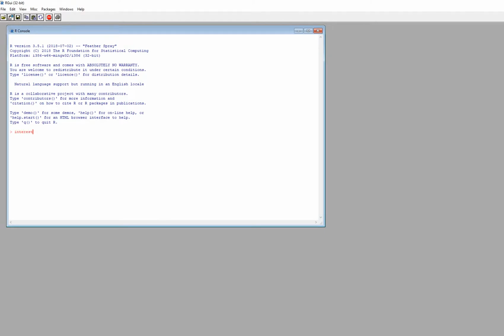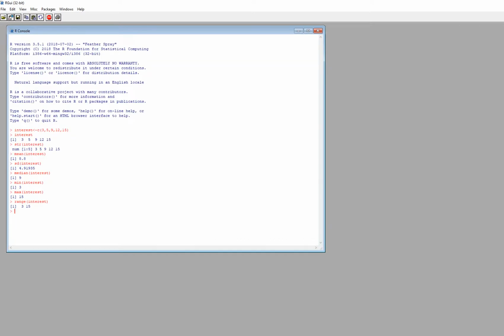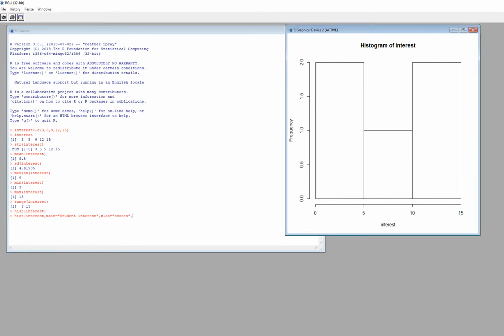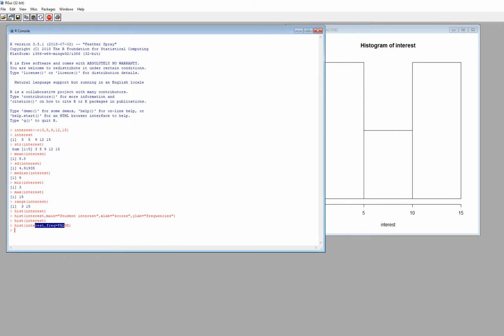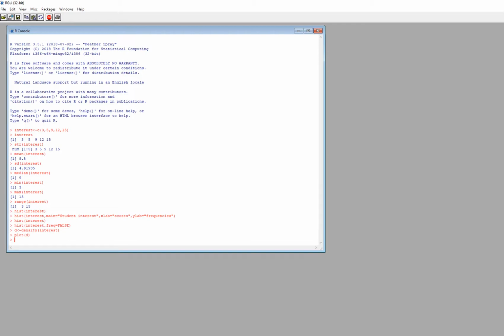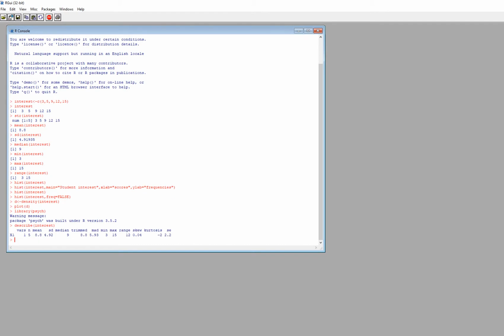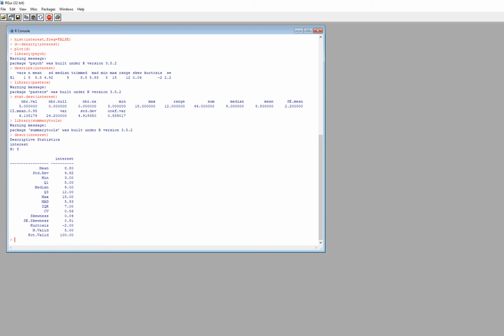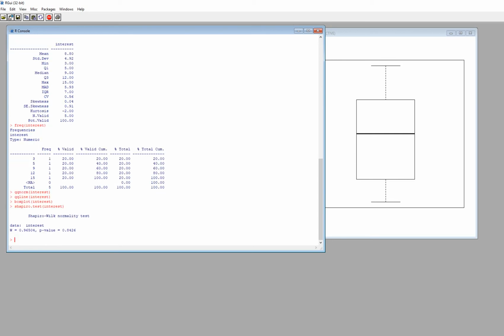Intro to R (video 3): Review Inputting and describing data for a single numeric variable/vector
This video provides a review of the functions discussed in videos 1 and 2 on creating a numeric vector in R and generating descriptive statistics.

You can download a Word document containing the commands reviewed in this video